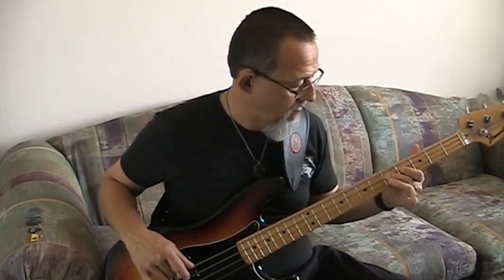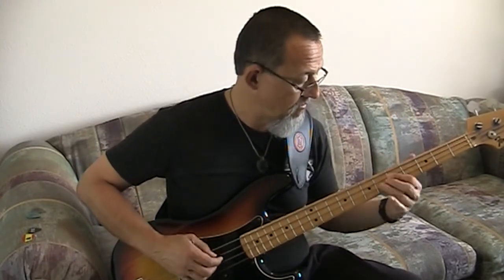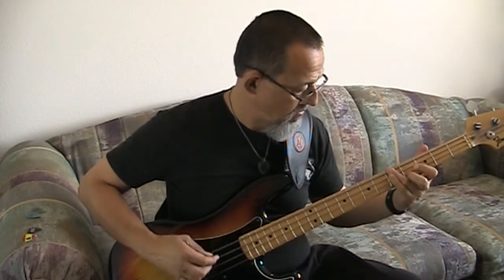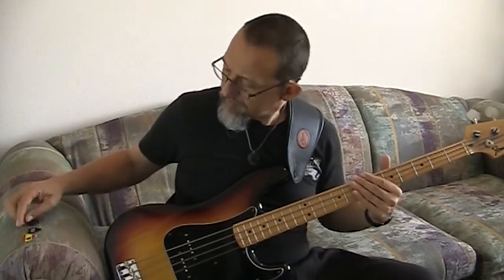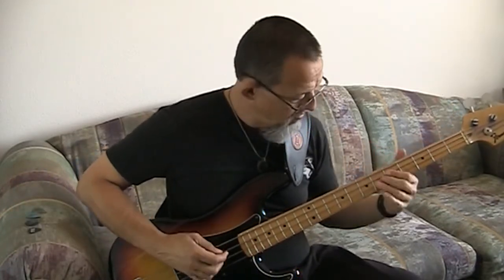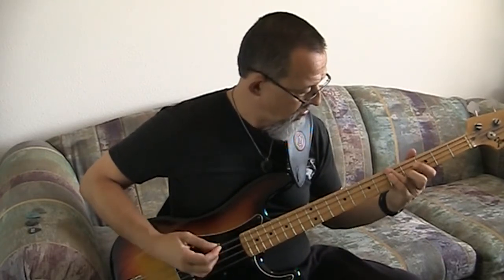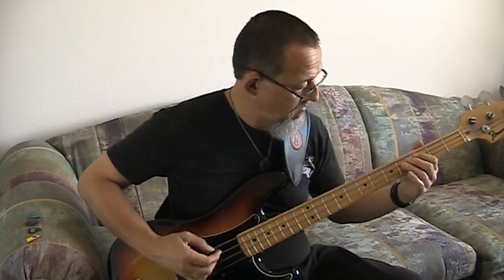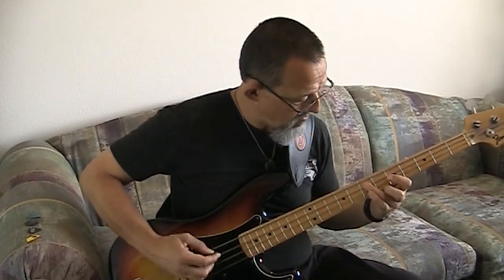Bass Musician Magazine reviews Glass Guitar Picks by Rosemary Pierro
Raul Amador from Bass Musician Magazine takes a closer look at Borosilicate Glass Guitar picks, made by Rosemary Pierro on the island of Kaua'i, Hawaii.